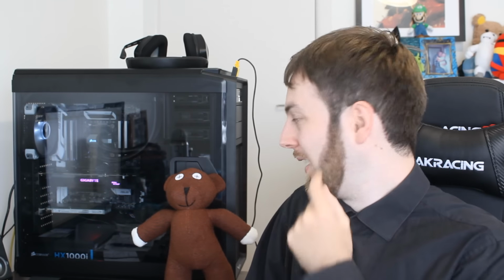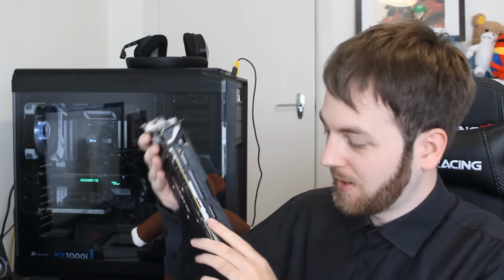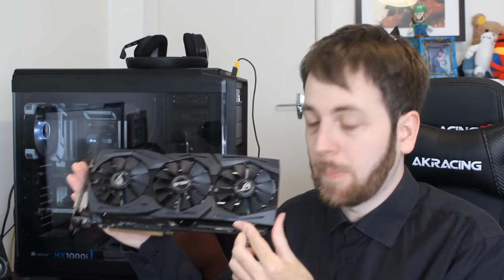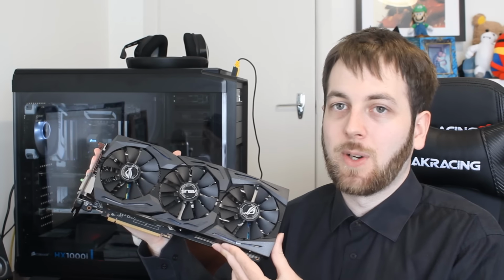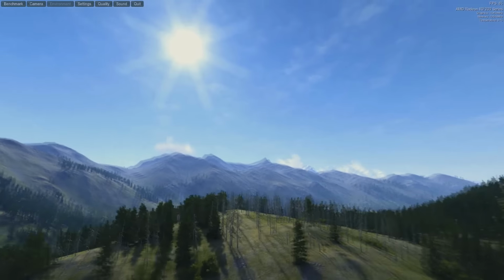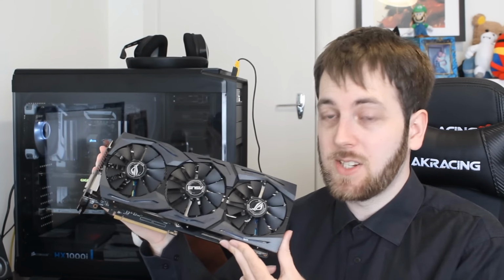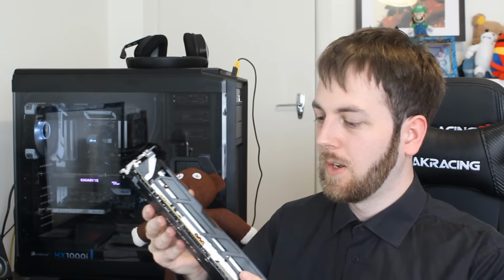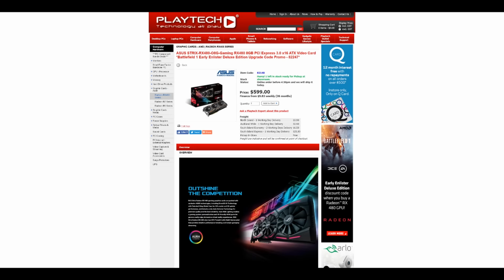470 vs 480 Showdown - G1 Gaming RX470 vs Strix RX480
RX 470 vs. RX 480 Comparison, lets see which is better value!
for supporting me!
Teddy's bed is made of Graphics cards.